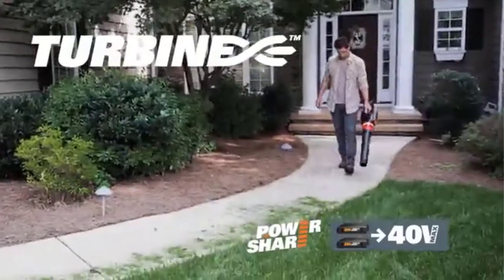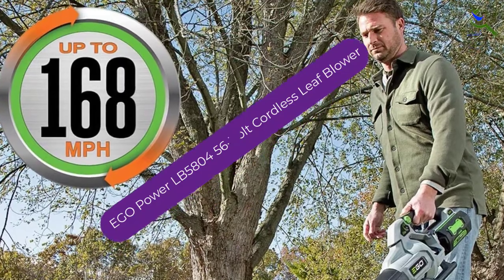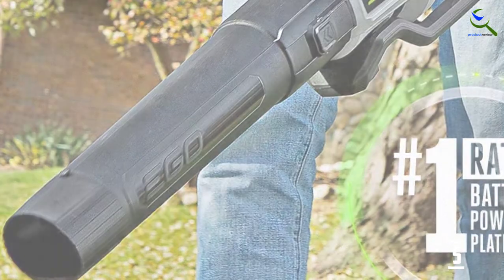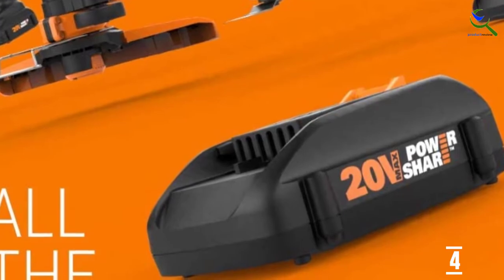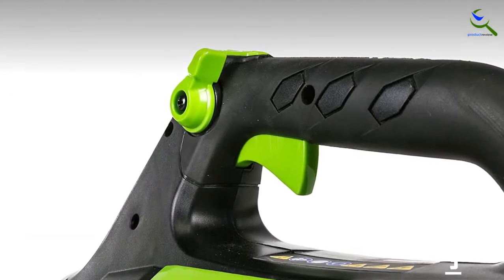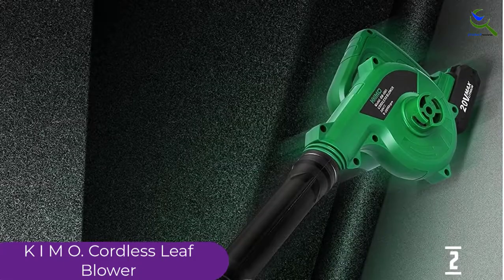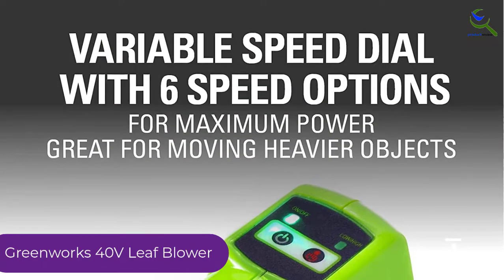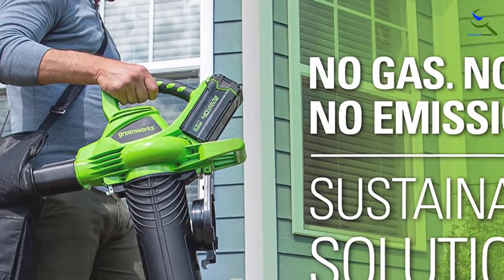Top 5 Best Battery-Powered Leaf Blowers Reviews in 2022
☛ All The Links to Best Battery-Powered Leaf Blowers listed in this Video:-

5. EGO Power LB5804 Cordless Leaf Blower

4.Worx 40V Power Share Cordless Leaf Blower

3.Greenworks BL80L2510 80V Jet Leaf Blower

2.K I M O. Cordless Leaf Blower

1.Greenworks 40V Leaf Blower

You are Searching Best Battery-Powered Leaf Blowers for buy? You are in the right place for getting the important information on Best Battery-Powered Leaf Blowers.

In this video we short listed the Top 5 Best Battery-Powered Leaf Blowers. We make this list based on our own opinion.

We have checked each Best Battery-Powered Leaf Blowers and tried to include an in-depth information of Battery-Powered Leaf Blowers in our Video which will be sufficient to fulfill all of your demand. We recommended  Top 5  Best Battery-Powered Leaf Blowers In this video. If you want to buy Best Battery-Powered Leaf Blowers, we hope this list will be helpful to you.

➥ Prime Discounted Monthly Offering
➥ Try Twitch Prime
➥ Amazon Music Unlimited
➥ Try Amazon Home Services
➥ Kindle Unlimited Membership Plans
➥ Create an Amazon Wedding Registry